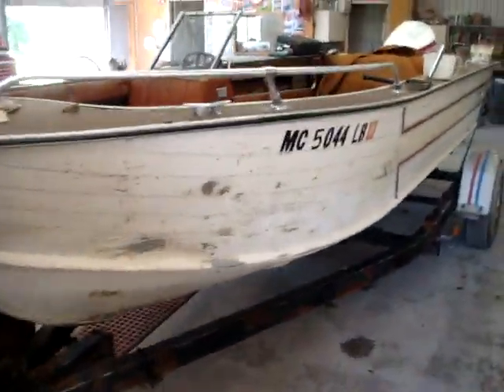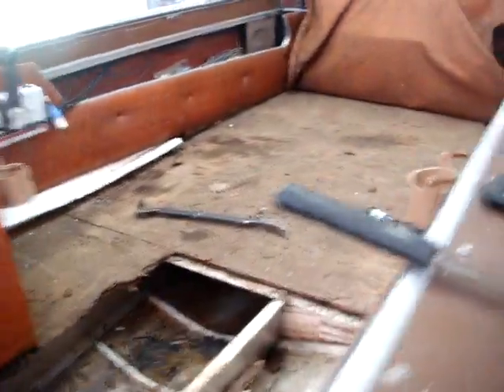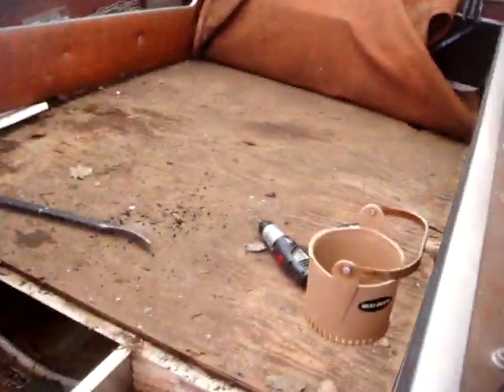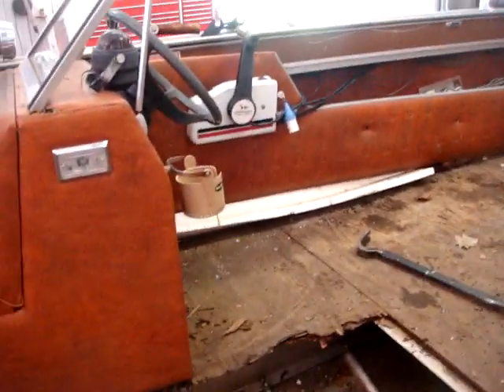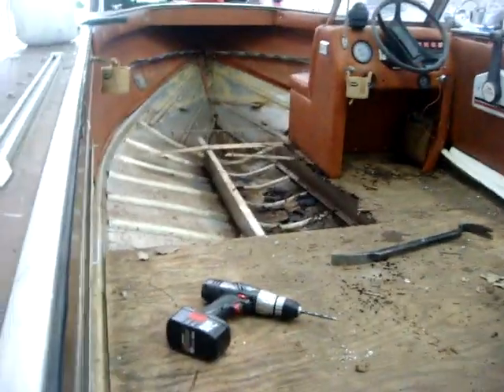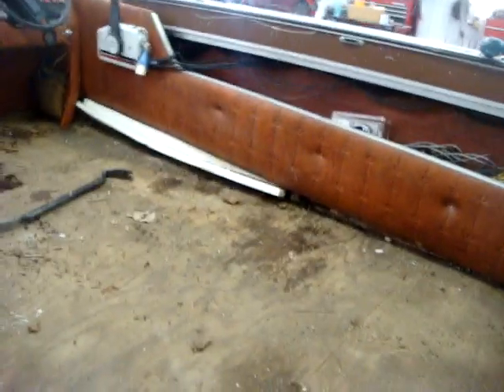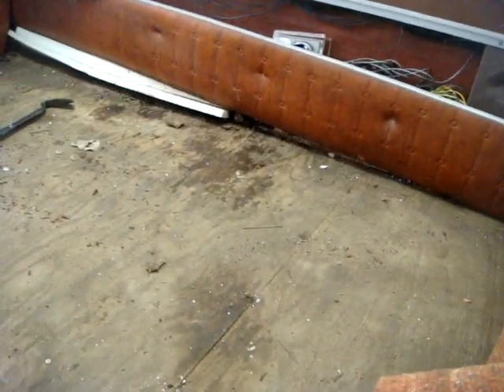Boat project Part 2